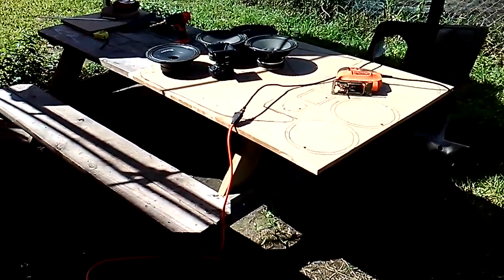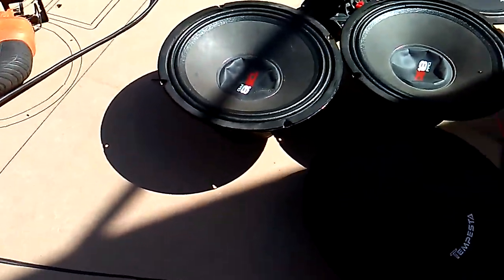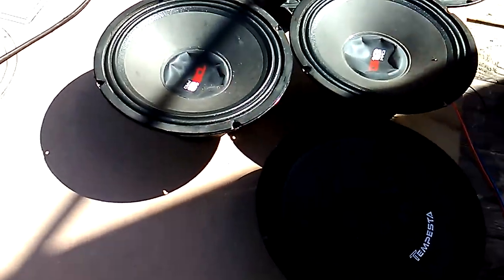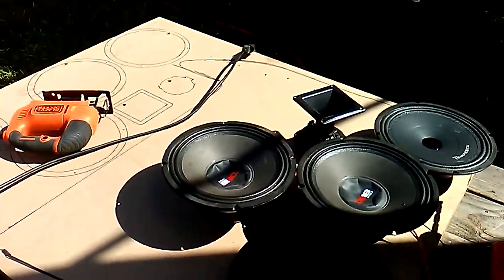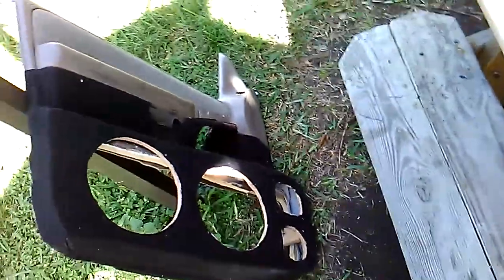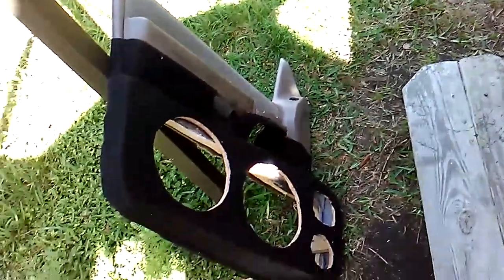Big B's Audio rebuilding doors part 1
Figure I would get an early start on rebuilding my door panels for my next system